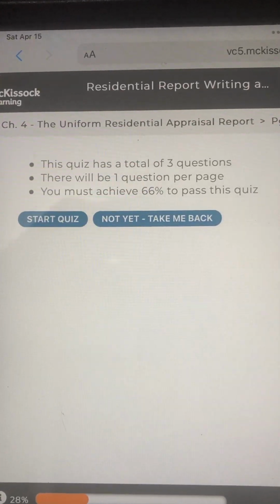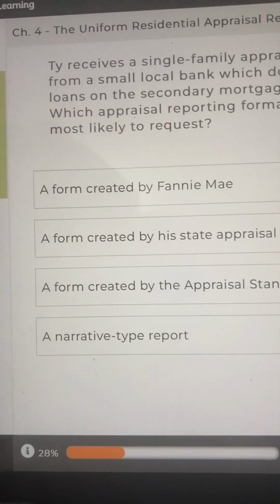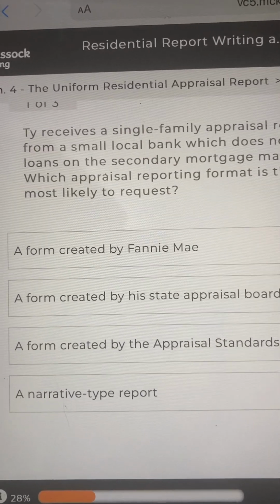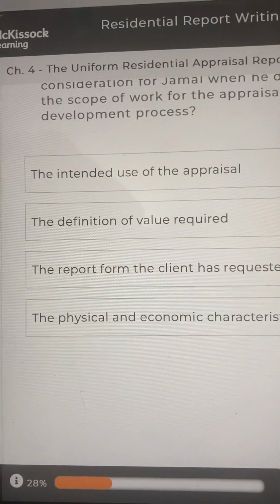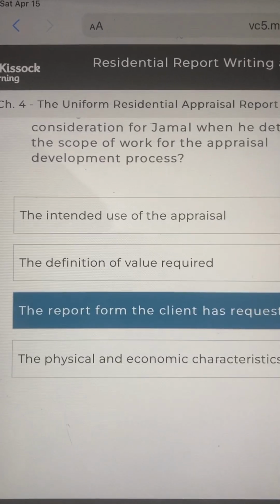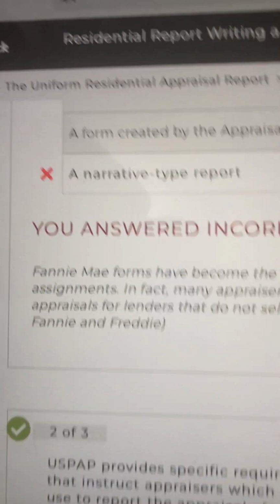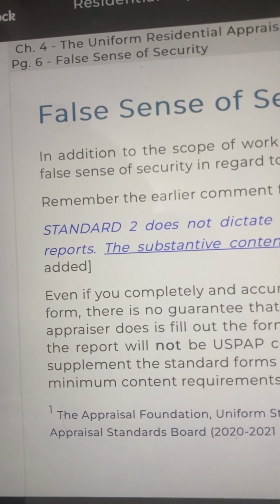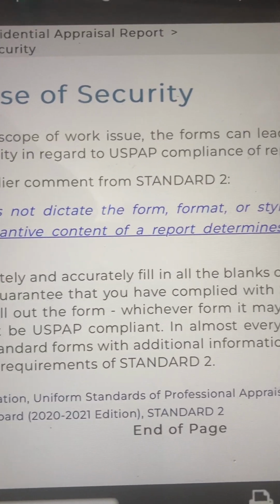Residential Report Writing and Case Studies, Chapter 4, Pages 5-6, Quiz, False Sense of Security